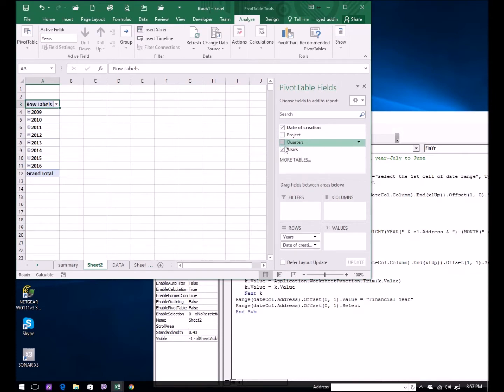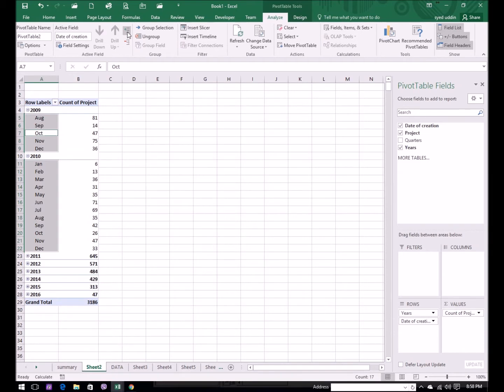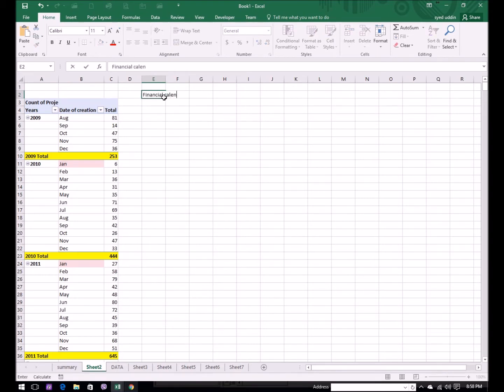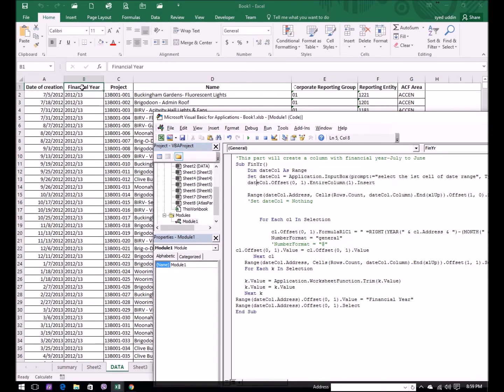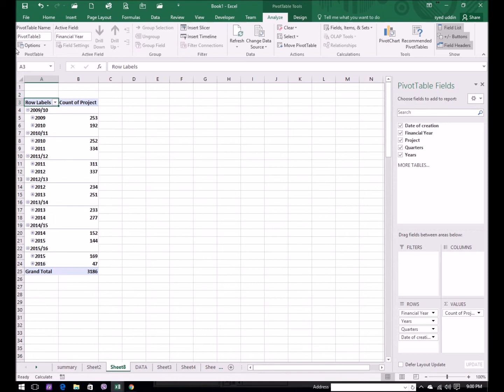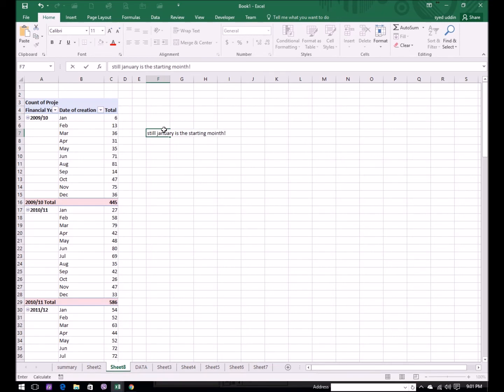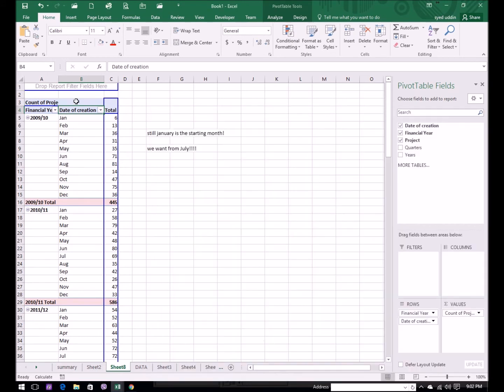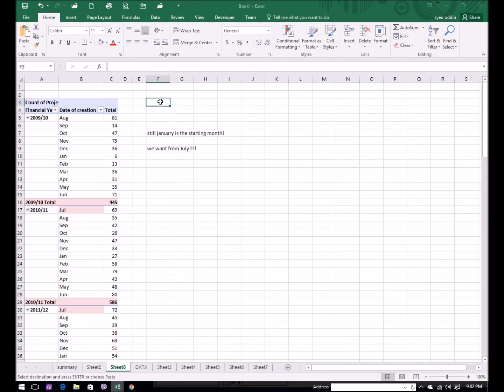Creating pivot that shows data by Financial Year, not Calendar year